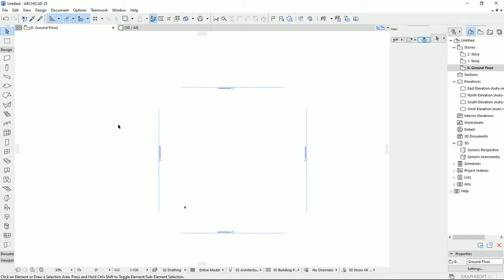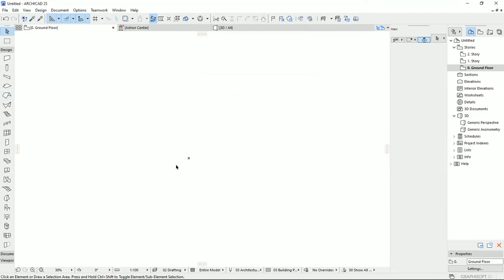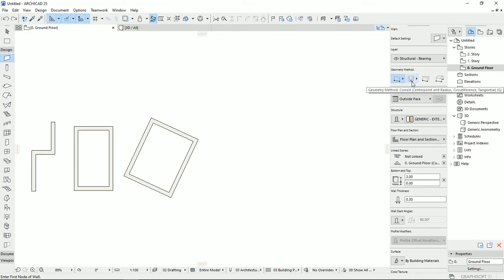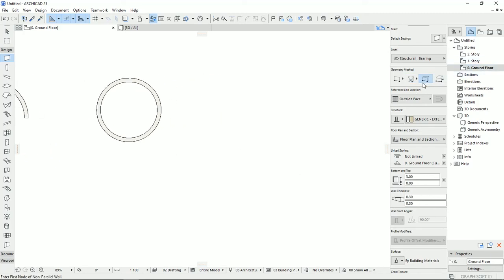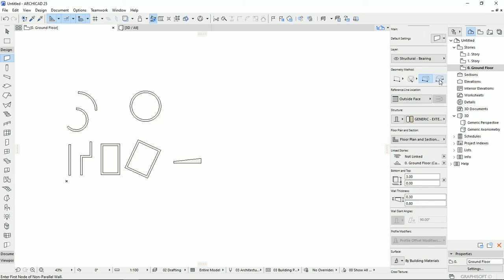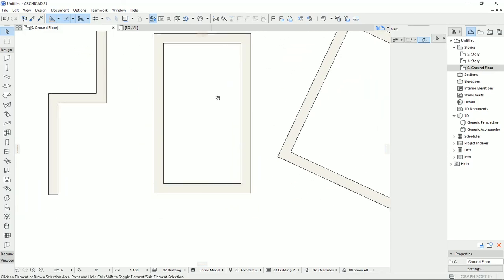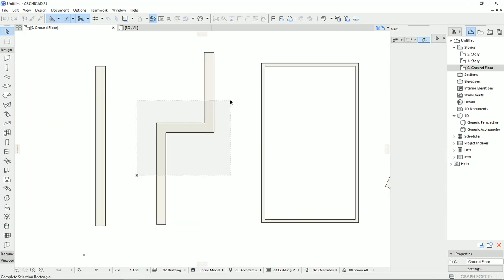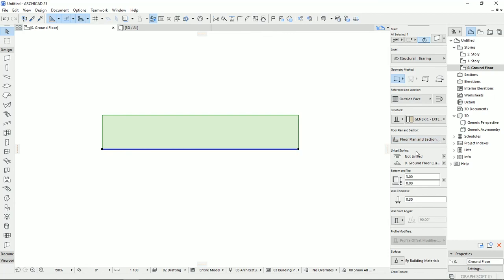Archicad - How to draw walls? (Geometry Methods)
In this session, I explained all the wall types, how to draw them and what are the differences
Also, I explained the concept of the reference line location and wall structures

0:00 Intro
0:16 Walls
1:28 Geometry Methods
6:54 Curved Walls
8:50 Trapezoid Walls
10:34 Polygonal Walls
12:14 Reference Line
14:41 Structure

🔔 Make sure you have the bell turned on, so you will definitely not miss any of our videos